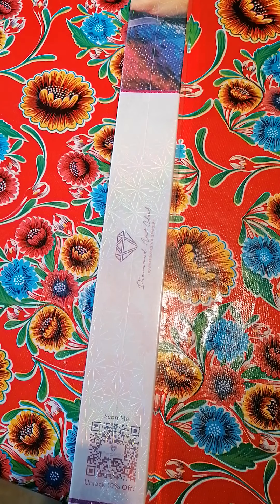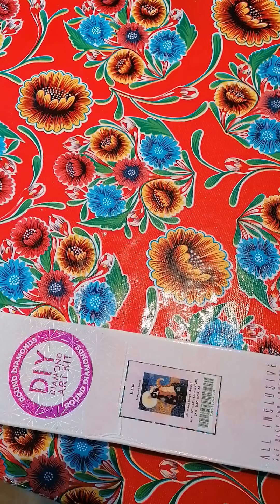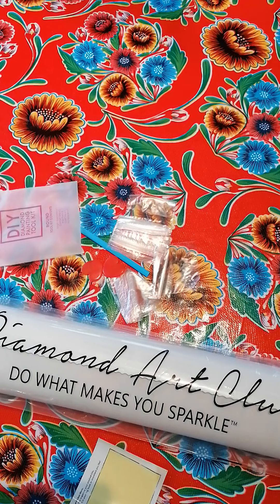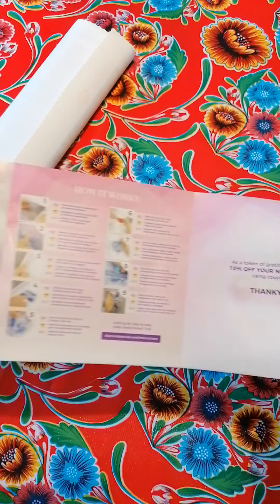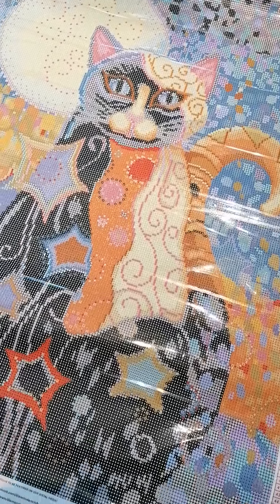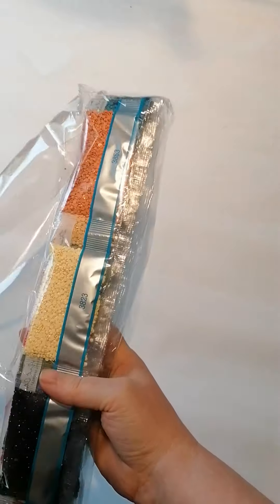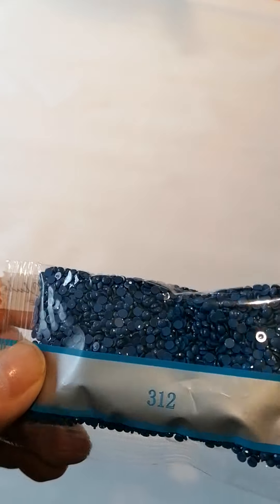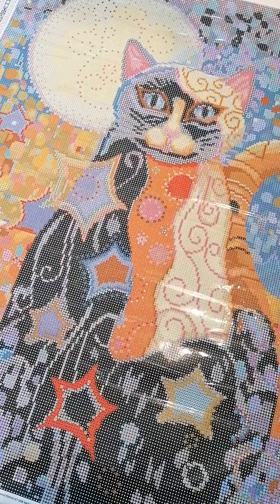LUNA by Marjorie Sarnat at Diamond Art Club 😻🌕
Totally forgot to mention where the ab's go: they go around the moon, and the rest of them go in the background here and there. Might spice it up a little with more ab's in the stars, but I adore this cat.

Sure this will come back! Because the cat always comes back 😁

My facebook business page is :
take a look - i posted a little video tour of my garden, and i will post some behind the scene stuff regularly.

Lenka